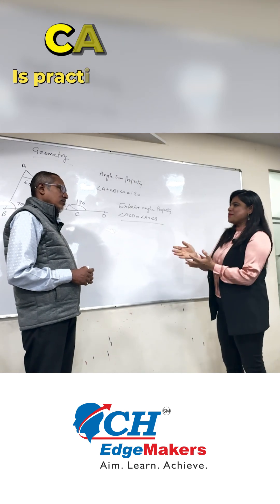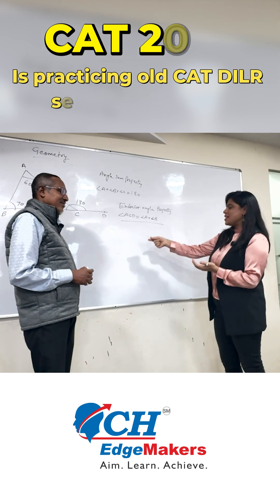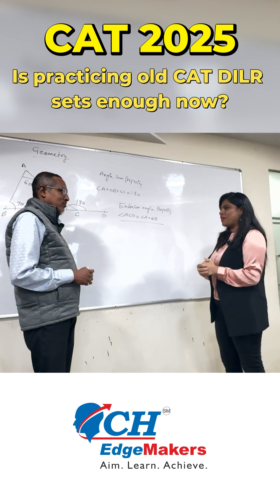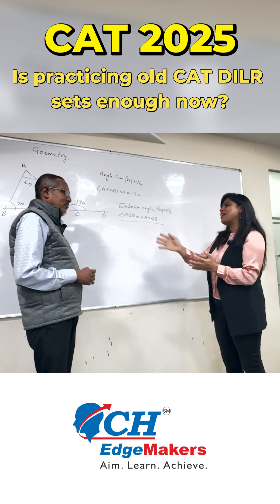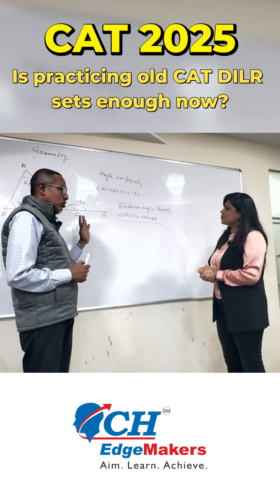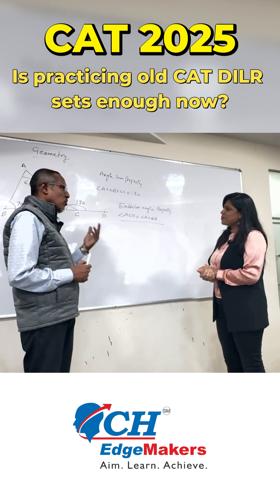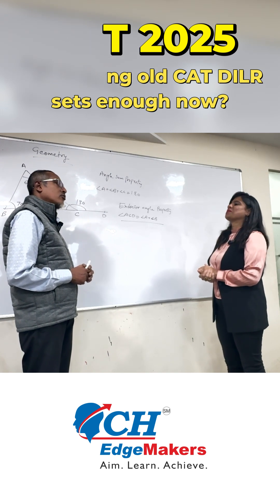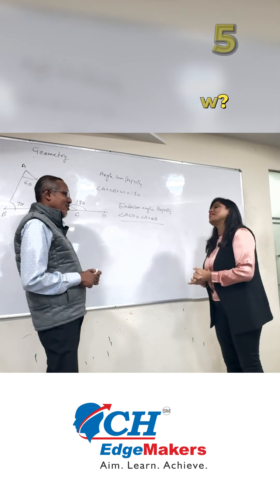CAT 2025 ALERT! Is ONLY Solving Old DILR Sets Enough Now?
Students often wonder if solving old CAT DILR sets is enough for CAT 2025.
In this video, we break down whether past-year sets alone can guarantee good accuracy — or if you need a smarter mix of practice.

📌 You’ll learn:
• Are old DILR sets sufficient for final prep?
• Which sets match CAT 2025 difficulty level
• What toppers practice in the last 2 weeks
• How to build accuracy + speed together
• The perfect DILR revision formula before exam day

Watch this before planning your final DILR practice!